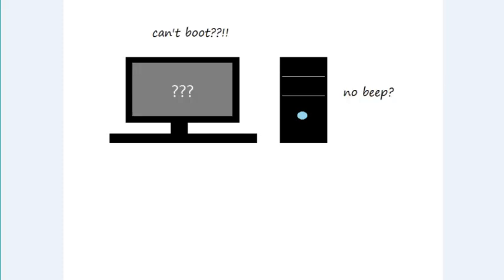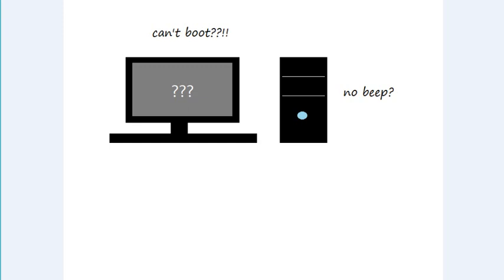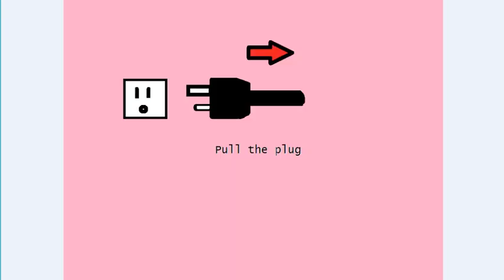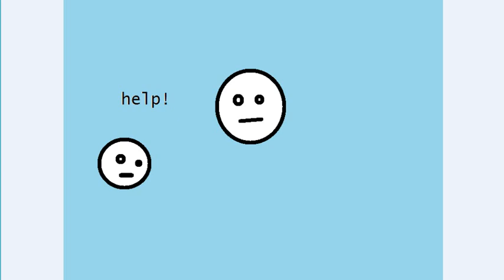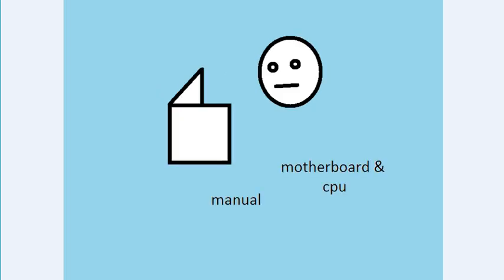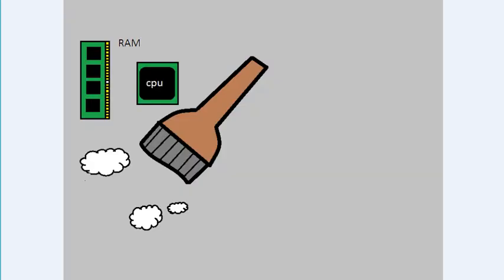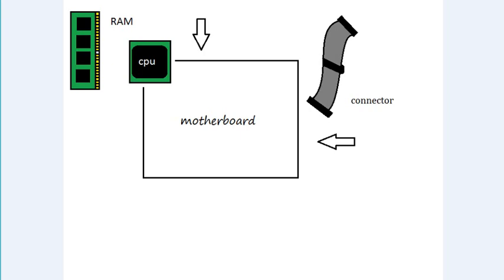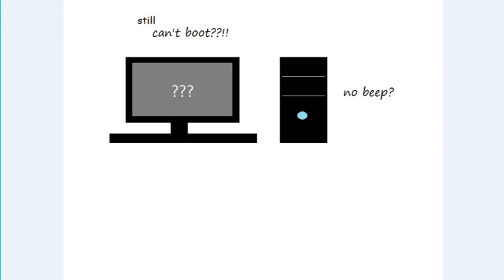Won't Boot Up? No Beep? Can't Play Game Or Browse The Web? Doom PC??!!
Watch this video and listen to some helpful tips that might initially help you when that happens to your desktop computer.

PC won't start to boot? Won't boot? No beep? No video display? Is your desktop doom to fail or is it really broken? Having trouble starting up your PC? PC fails to start after turning power on